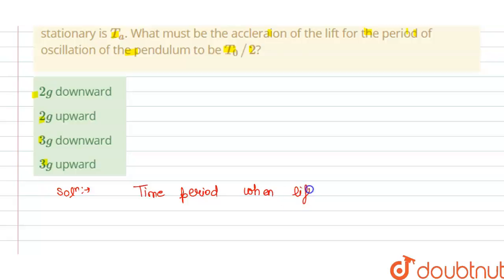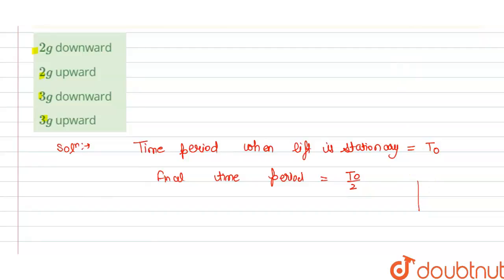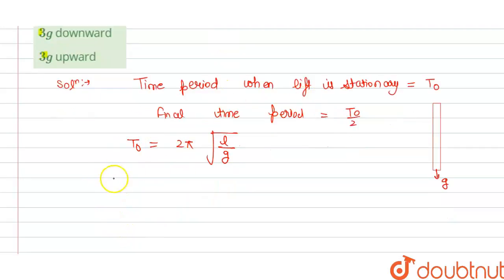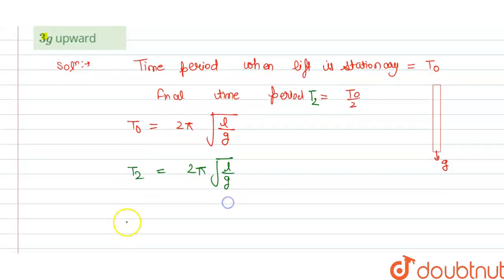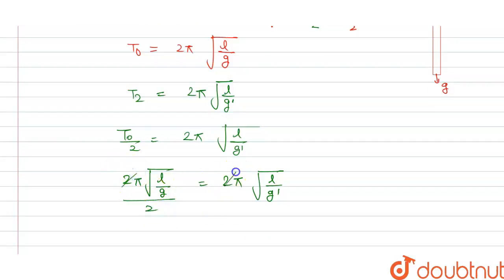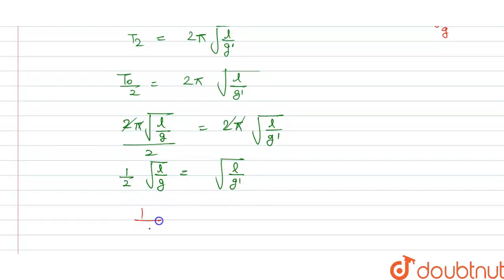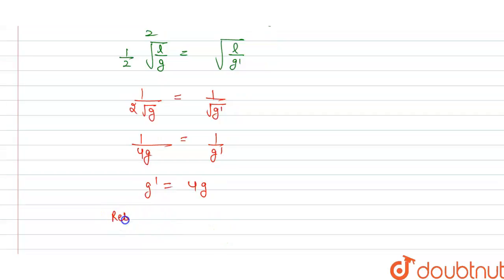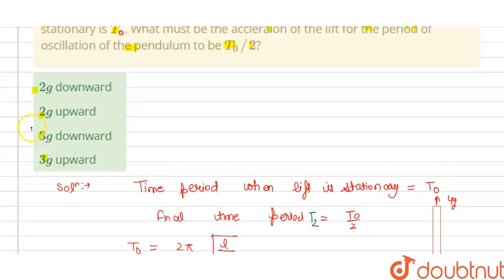A pendulum is suspended in a ligt and its period of oscillation when the lift is stationary is T...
A pendulum is suspended in a ligt and its period of oscillation when the lift is stationary is T_(a). What must be the accleraion of the lift for the period of oscillation of the pendulum to be T_(0)//2?
Class: 12
Subject: PHYSICS
Chapter: SIMPLE HARMONIC MOTION
Board:IIT JEE

👉 Have Any Query? Ask Us.